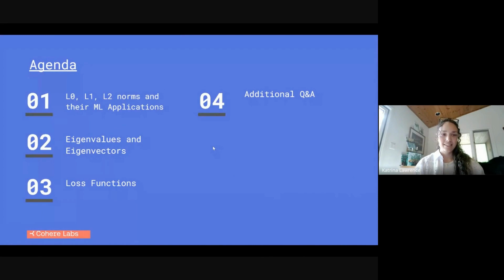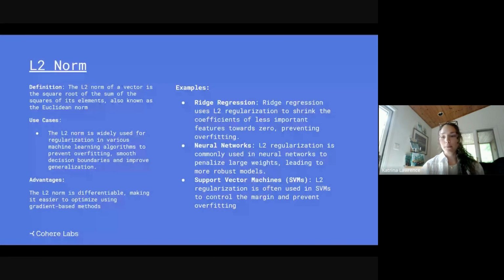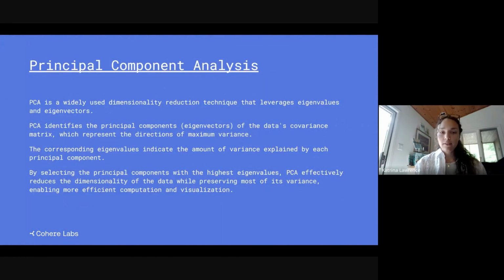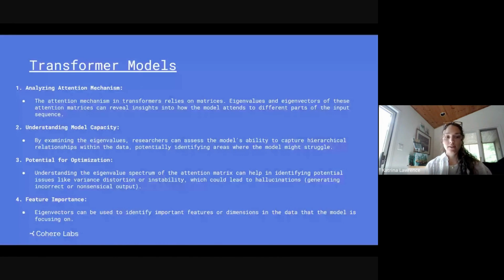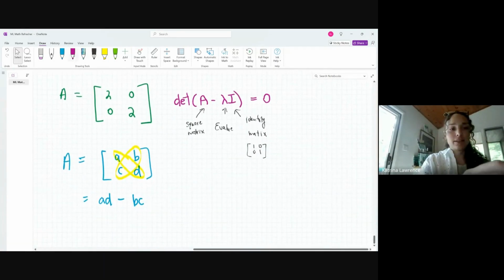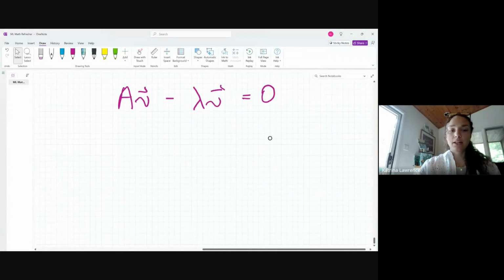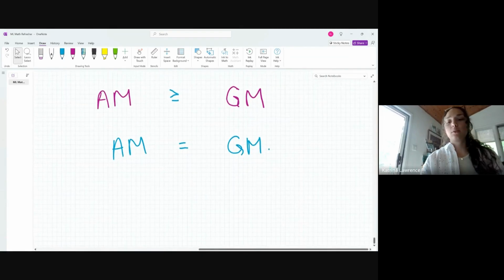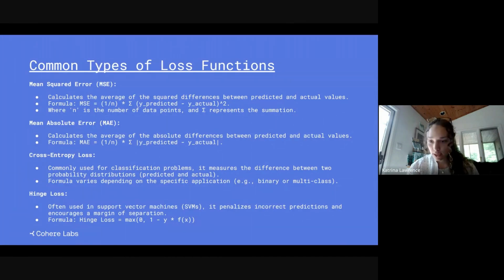How to Apply Math in Machine Learning | Cohere Labs ML Summer School LIVE Q&A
🎥 This is the official recording of the live Q&A session following the Machine Learning Math Refresher at Cohere Labs' ML Summer School!
In this interactive session, we dive deeper into how mathematical concepts like norms, eigenvalues, and loss functions are actually used in real machine learning algorithms.

If you've ever wondered why linear algebra, calculus, and vector math matter in machine learning, this session connects the dots.

Key Moments
00:15 Agenda
02:30 L0 Norm
06:15 L2 Norm
13:50 Applications of Eigenvalues and Eigenvectors in Machine Learning (PCA, Data Transformation, Feature Extraction, Transformer Models, Spectral Clustering, Eigenfaces, Linear Discriminant Analysis, LDA)
23:10 Finding Eigenvalues and Eigenvectors
40:10 Loss Functions

📢Be sure to checkout the full linear algebra and machine learning playlist here to ace your exam!

💬 What’s Inside:
📏 L0, L1, and L2 Norms Explained
– What are the L0, L1, and L2 norms?
– How to calculate each one.
– Practical applications in machine learning:
 • L0 for sparsity,
 • L1 (Lasso) for feature selection and regularization,
 • L2 (Ridge) for stability and generalization.

🔍 Eigenvalues and Eigenvectors in ML
– A walkthrough of how to calculate eigenvalues and eigenvectors step by step.
– Applications beyond PCA and dimensionality reduction:
 • Graph embeddings,
 • Spectral clustering,
 • Natural language processing,
 • Quantum-inspired models.

⚙️ Loss Functions in Machine Learning
– Mathematical formulations of key loss functions:
 • Mean Squared Error (MSE)
 • Cross-Entropy Loss
 • Hinge Loss
– When to use each one, and how they guide learning in neural networks, regression, and classification tasks.

Too often, machine learning is treated as a black box. But if you want to truly understand how models learn, you must understand the math behind them.
This Q&A, hosted live at Cohere Labs ML Summer School, is packed with clear explanations and examples that show where and how mathematical tools shape ML algorithms.

🧠 Perfect For:
– ML Summer School participants
– Aspiring machine learning engineers
– Data scientists brushing up on math
– Developers transitioning into AI
– Anyone curious about the “math behind the magic”

🌟 Cohere Labs Shoutout:
This session was part of the Cohere Labs ML Summer School, a free, high-impact program designed to equip learners with hands-on AI experience and strong theoretical foundations.

By rewatching this live Q&A, you’re tapping into one of the most accessible and insightful ways to understand machine learning from the ground up.

This video is a math lecture about the applications of math in machine learning as part of my math series about machine learning math.